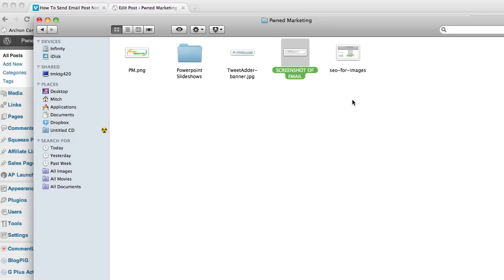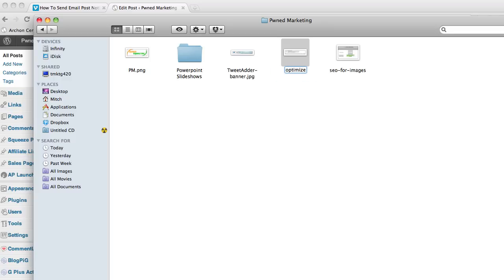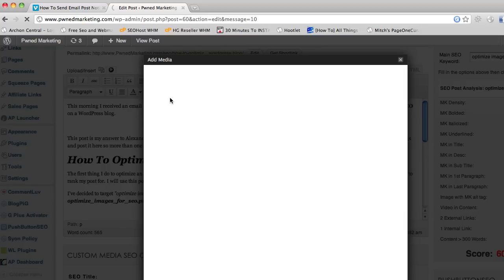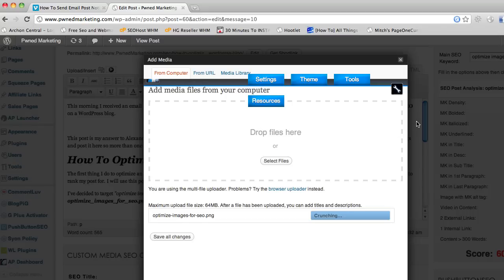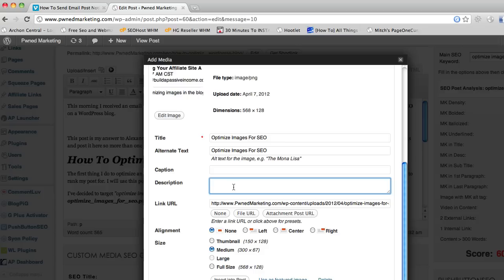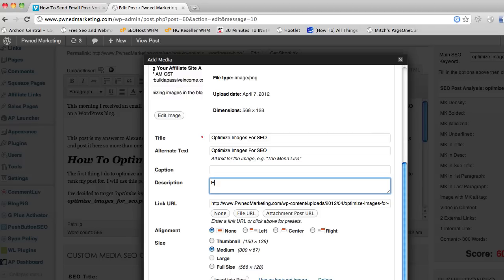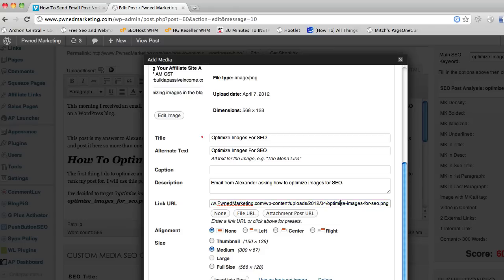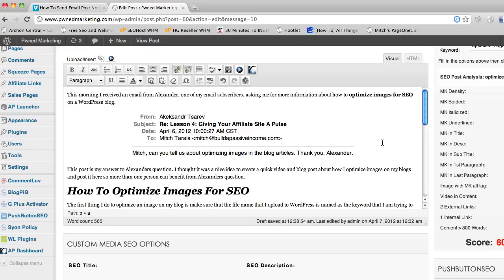How To Optimize Images For SEO On A WordPress Blog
Click The Link For The Full Blog Post About How To Optimize Images For SEO On WordPress Blogs.

Optimize Images For SEO
SEO Optimization For Images
SEO for Images
Google Image SEO
Optimizing Images for SEO
Search Engine Optimization Images

I found an email in my inbox this morning from Alexander asking for some more information about how to optimize images for SEO, so I decided to answer his question with a quick video and blog post showing exactly what I do when I embed images in my wordpress blogs.

With a few easy steps you're on your way to having a much better optimized blog for search engines and massive free traffic!